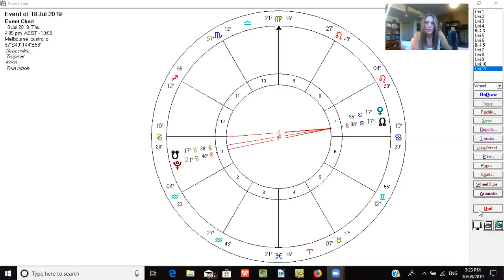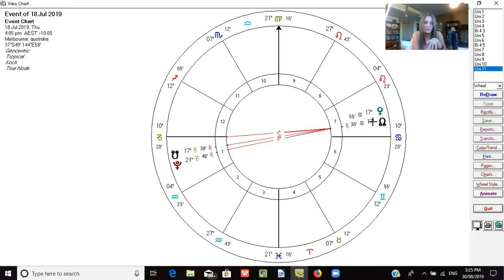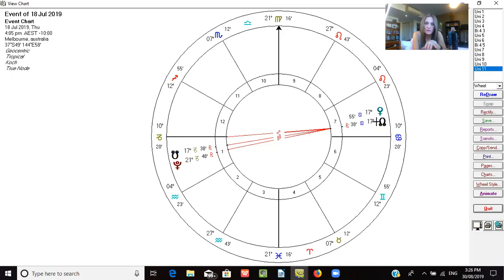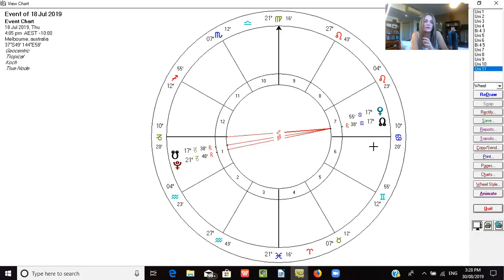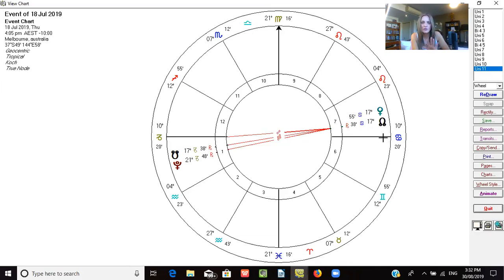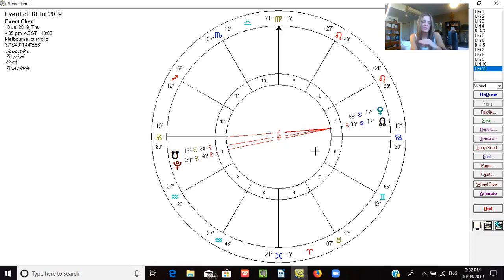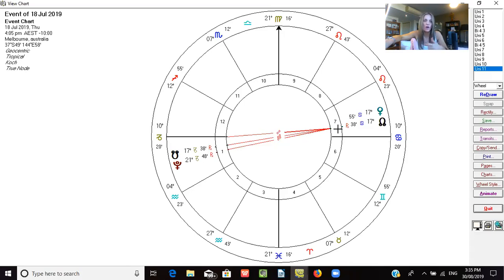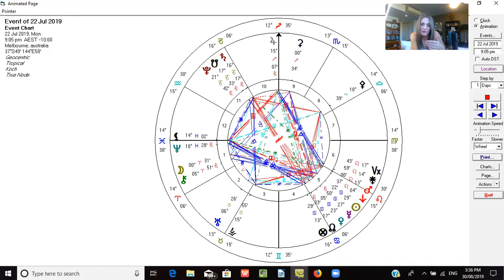Venus Opposite Pluto in the natal Chart in Evolutionary terms. Applying & Separating Opposition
Venus and Blessings to all of you.